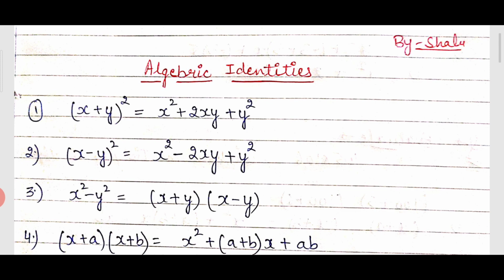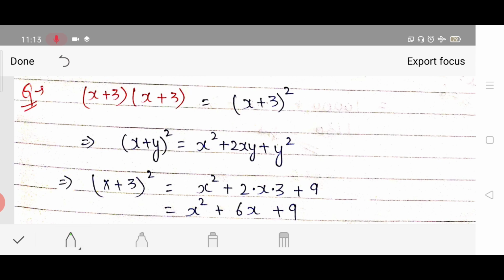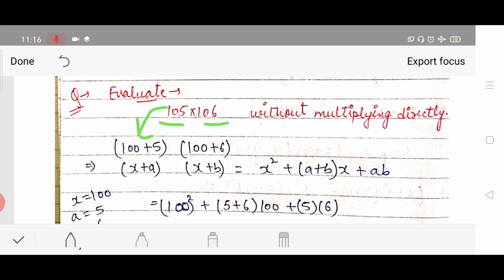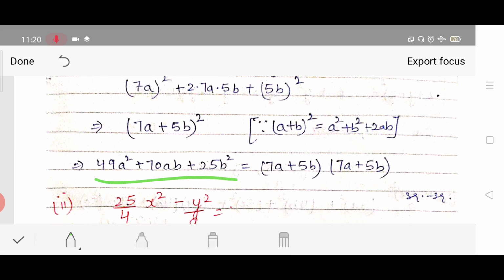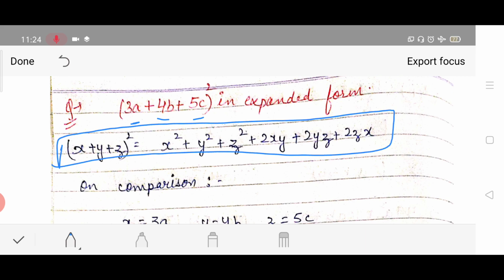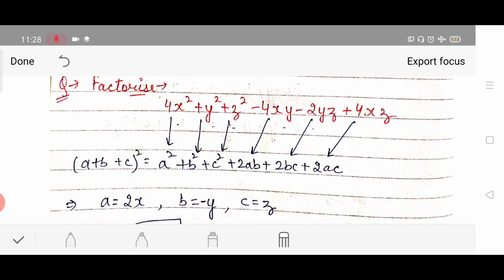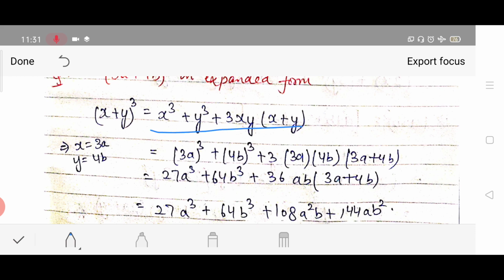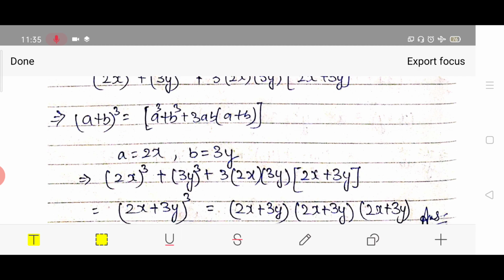Class-9 Algebraic identities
POLYNOMIALS
Algebraic identities